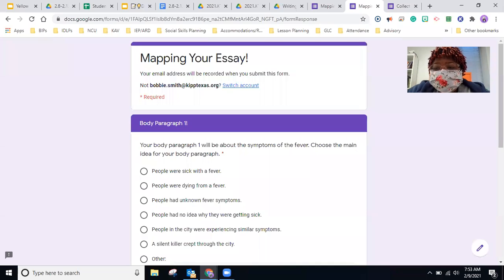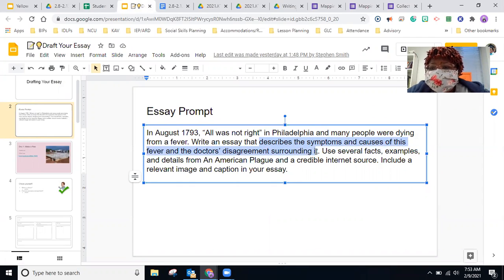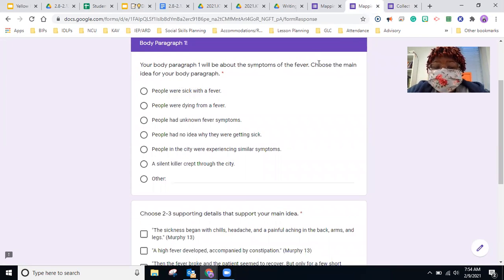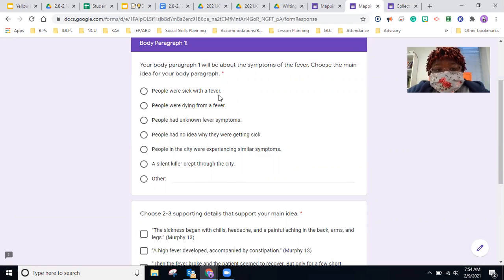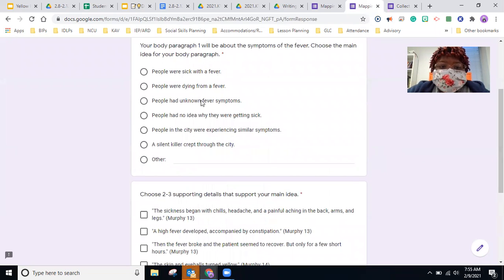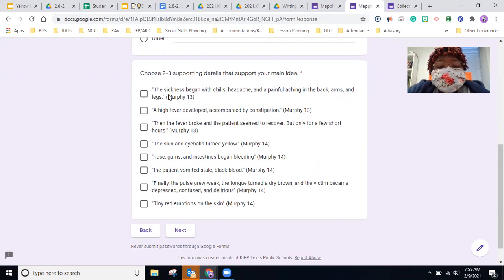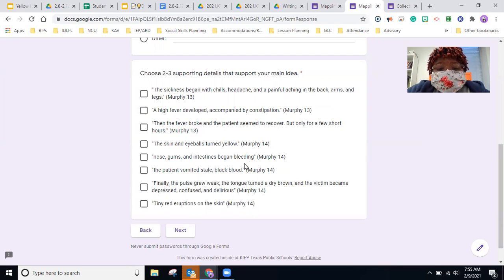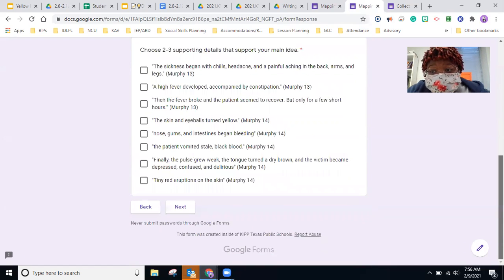Body Paragraph 1